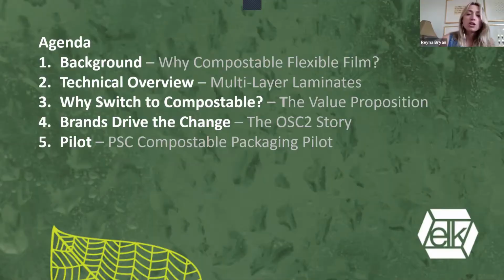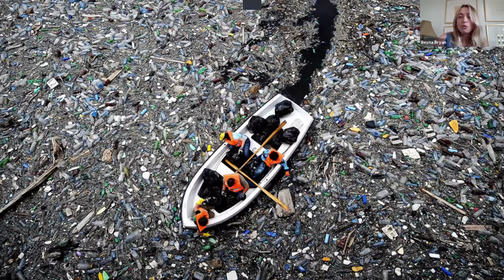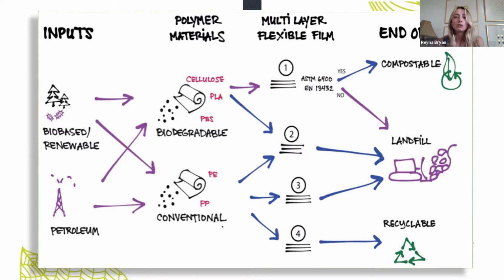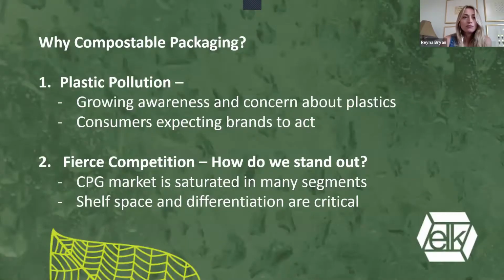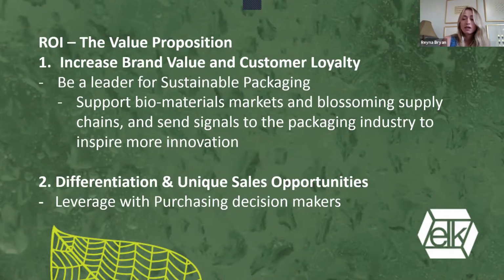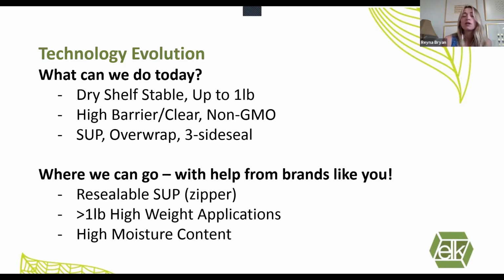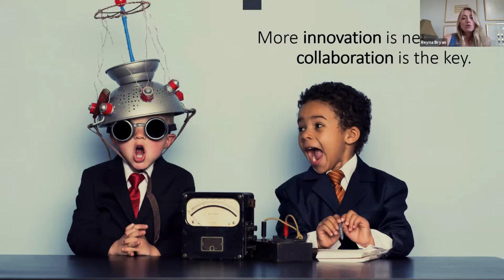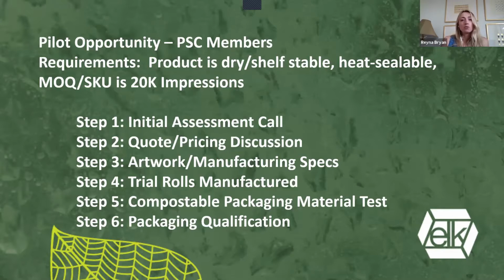PSC Elk Compostable Pkg Webinar oct2018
We hosted this 30-minute webinar on Oct. 20th 2018. It's a glimpse of what's possible with fully compostable packaging and a new pilot partnership available to PSC members with Elk Packaging, a pioneer in compostables as well as recyclable options. This is a unique opportunity especially for pet brands offering small quantity and premium consumables.

With new technological developments on the horizon, brands like you can be a catalyst to bring more sustainable packaging solutions to the market. Fully compostable packaging such as this will remain more expensive than other recyclable options only until the market uptake hits a tipping point - and this is an opportunity for PSC member companies to take a pioneering stand as first to market in driving industry-wide innovation.

Our speaker Reyna Bryan, the Director of R&D for Elk Packaging, will showcase some of the work they’ve done in collaboration with several brands in the natural food space and provide case studies as to how sustainable packaging can differentiate your products and increase your brand loyalty.